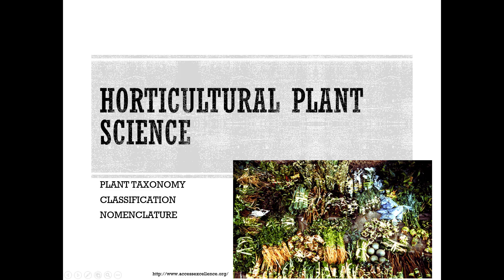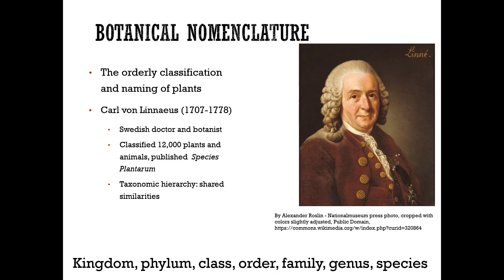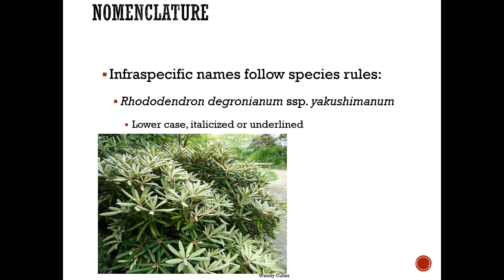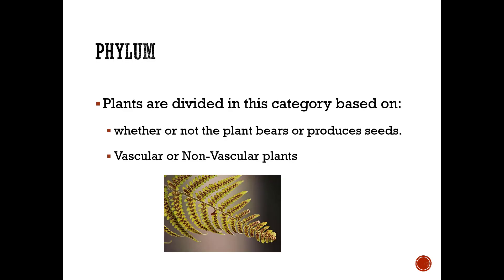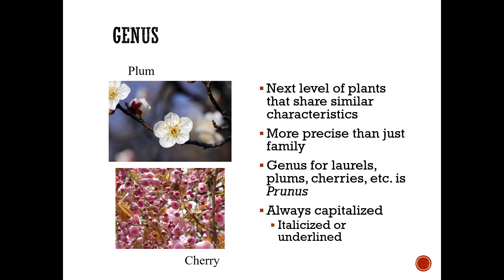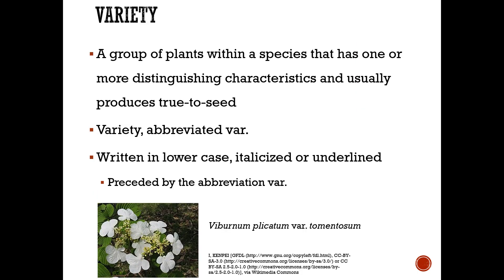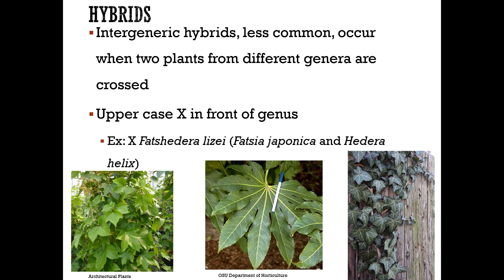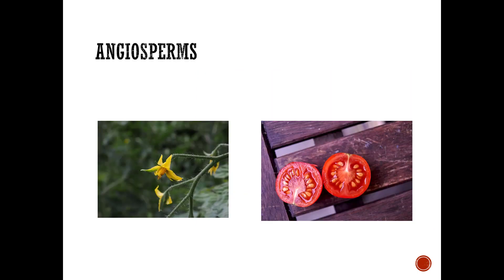Horticultural Plant Science